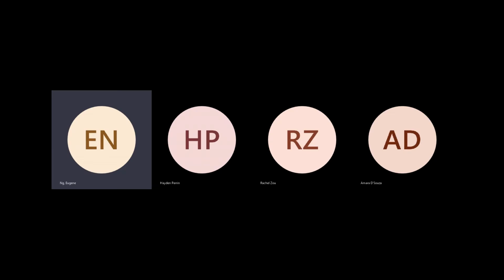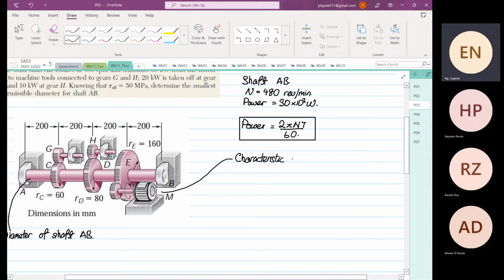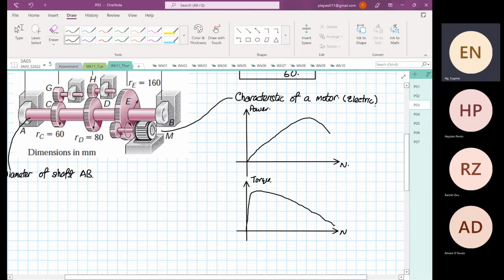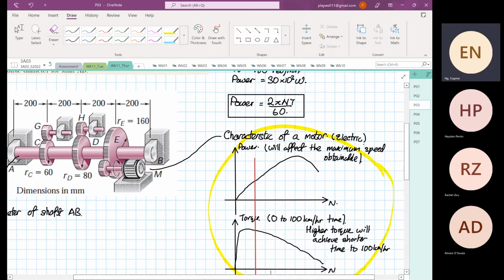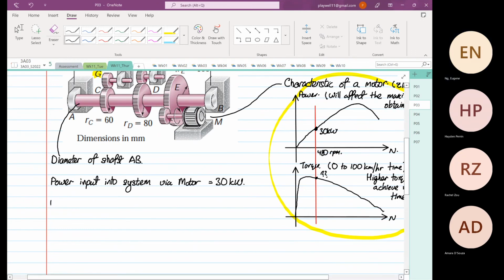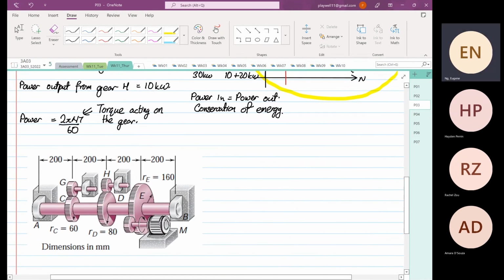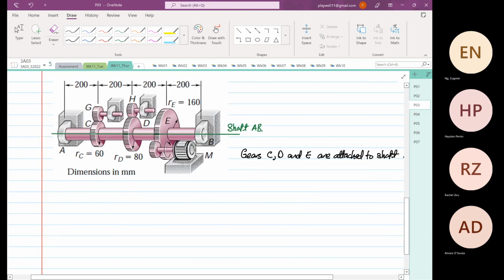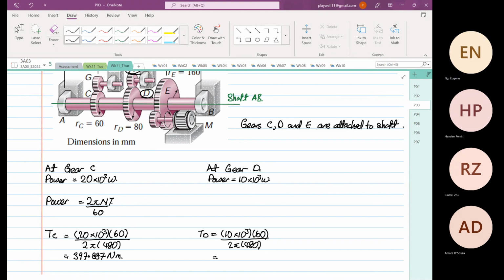Wk11 Thur Shaft Design P05